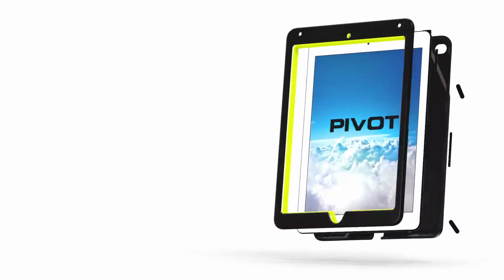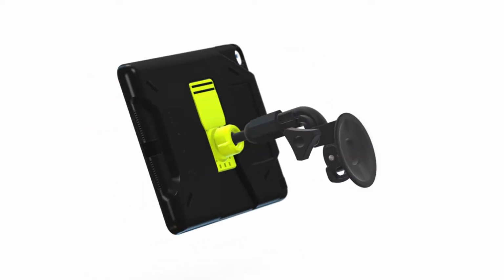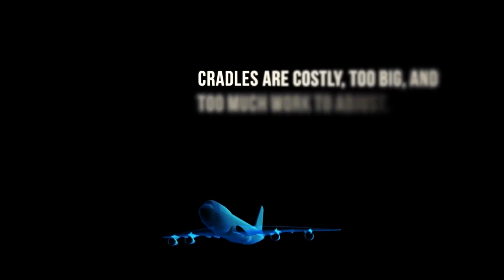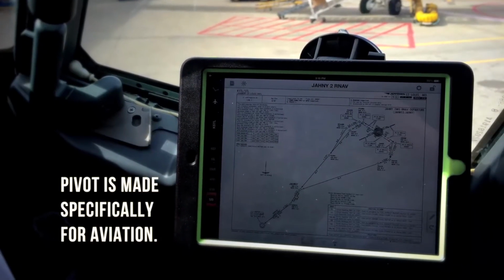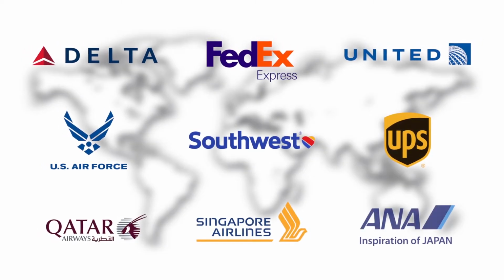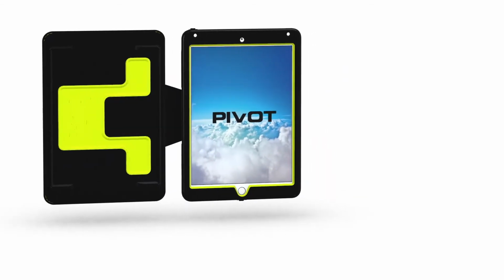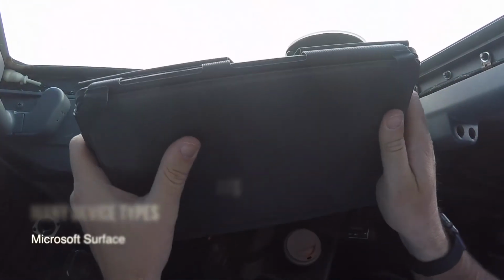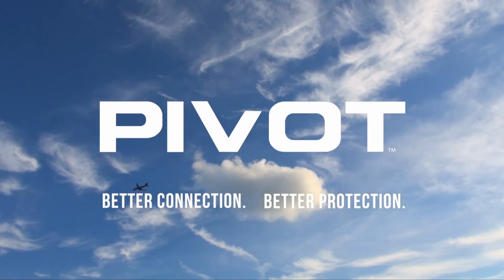PIVOT Introduction 2016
Better for pilots - The EFB solution designed with pilots in mind.
PIVOT is a unique and amazingly simple way for devices to interact with the aircraft. PIVOT’s patented tablet case and universal mounting system, designed specifically for use by pilots in the cockpit, combines a high-performance streamlined case and mount in models available for all popular EFB devices. Pairing a state-of-the-art PanaVise suction cup and the PIVOT Parts Kit, this system is simple, effective, durable, affordable and scalable.